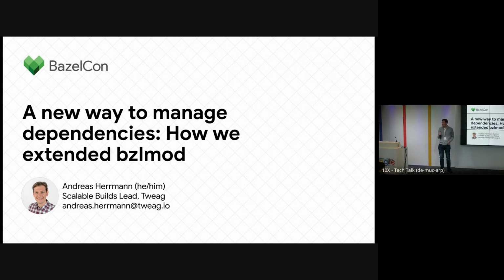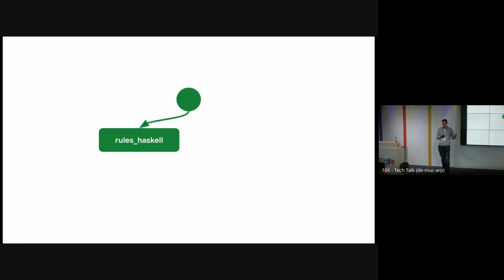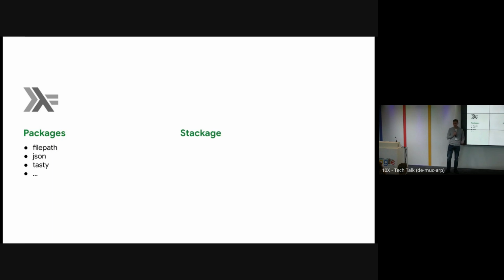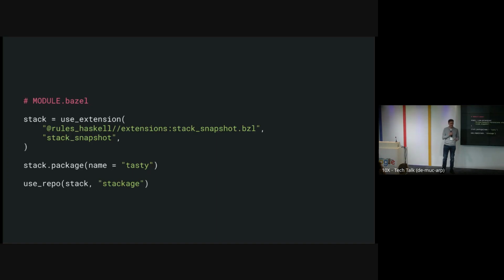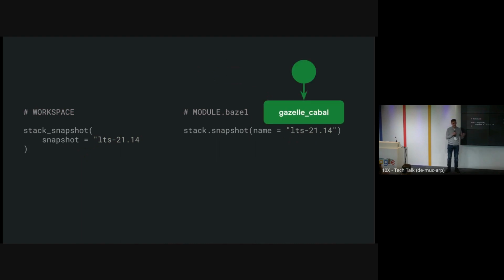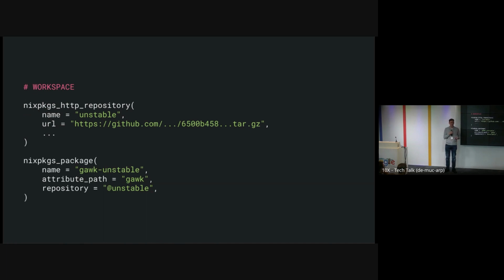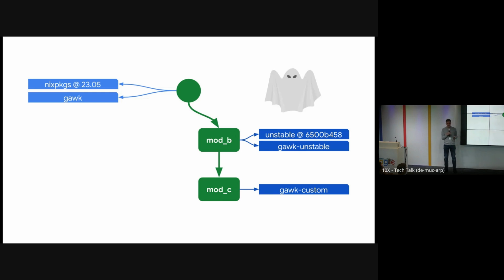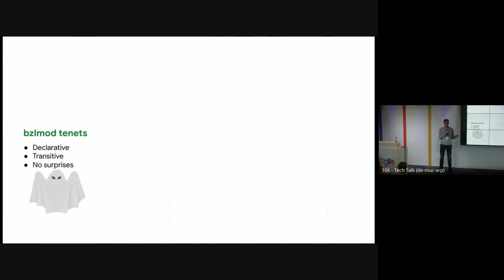A new way to manage dependencies: How we extended bzlmod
Reusing an existing solution is often more efficient than reinventing the wheel. Consequently, most software projects have third-party dependencies. Developers want to reuse existing solutions, so that they can focus their time and energy on the problem at hand. But, if importing a dependency turns into a project in itself, much of the benefits are lost. Therefore we need an easy, reliable, and automated system to manage third-party dependencies. Bazel’s new dependency manager, bzlmod, aims to be that system. But, in an extensible, polyglot build system, such as Bazel, much of the responsibility to fulfill that promise falls onto the shoulders of Bazel extension authors. In this talk I will share our experience and lessons learned from developing module extensions for rules_haskell, rules_nixpkgs, and rules_sh, and derive recommendations on how to design a module extension that provides easy and reliable dependency management and avoids the mistakes of the WORKSPACE era.

Speaker: Andreas Herrmann